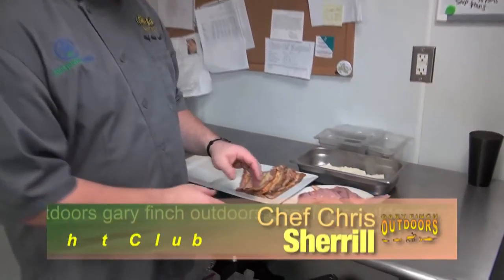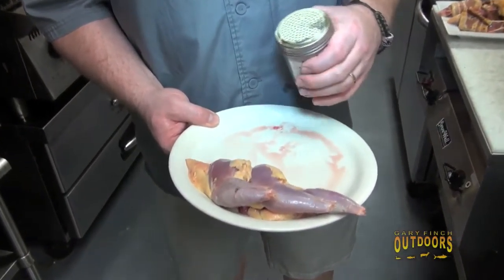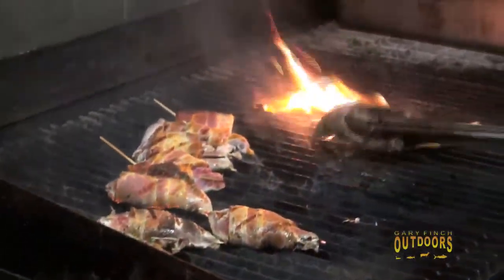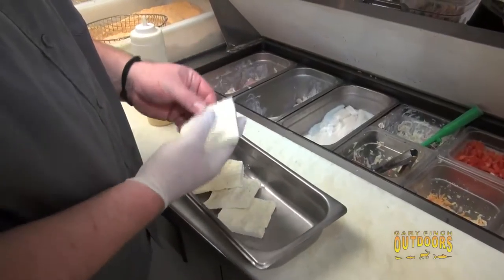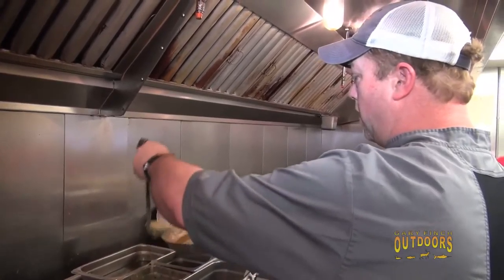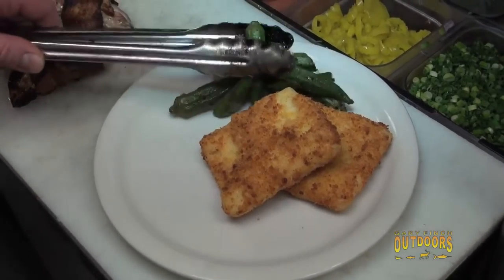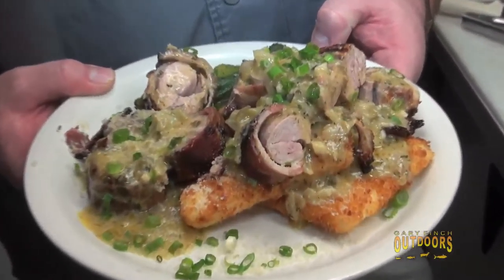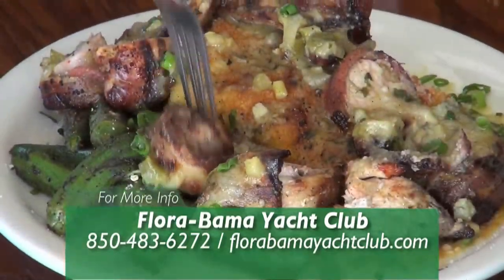Gary Finch Outdoors Pheasant Recipe with Chef Chris Sherrill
Chef Chris Sherrill shows us how to prepare wild pheasant with two fantastic recipes he demonstrates out of his kitchen at the FloraBama Yacht Club.